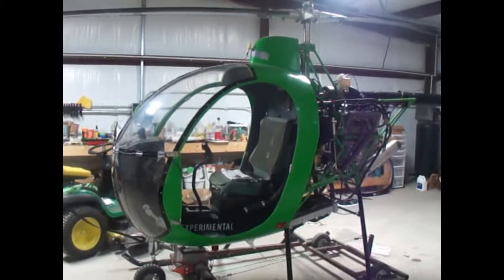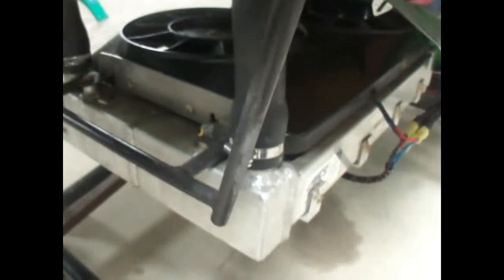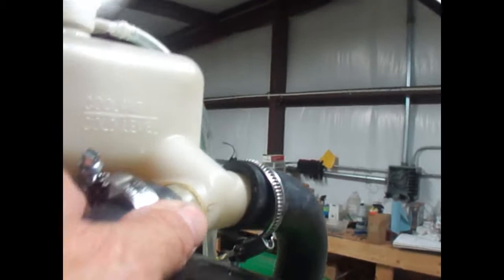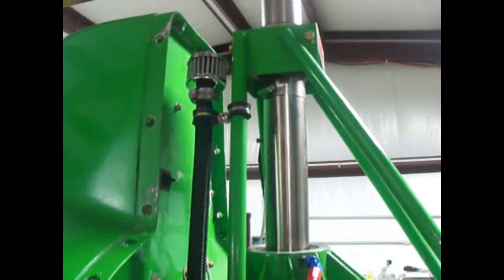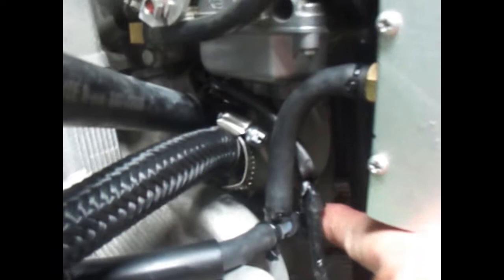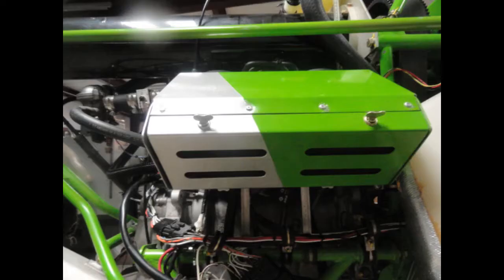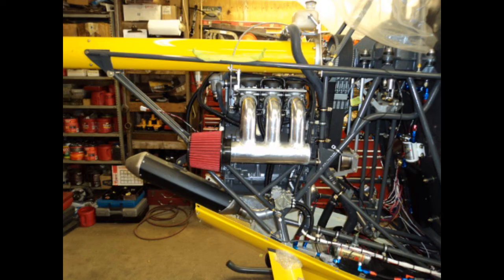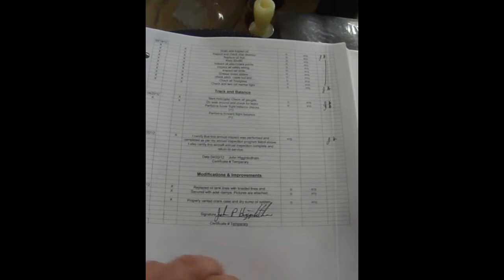MH1 First Annual Inspection Video HD.wmv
Mini 500 Yamaha Conversion the MH1.